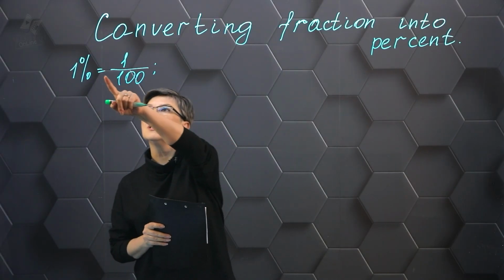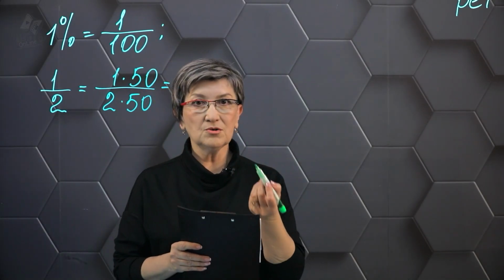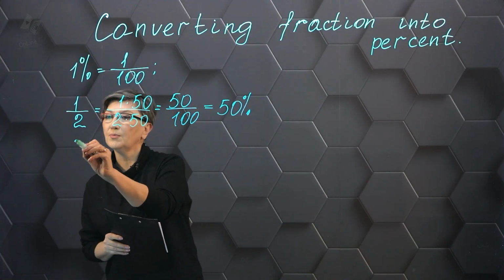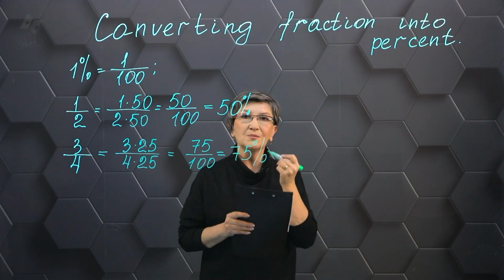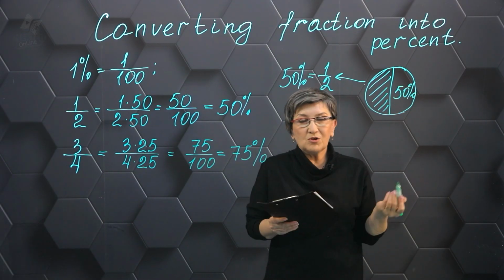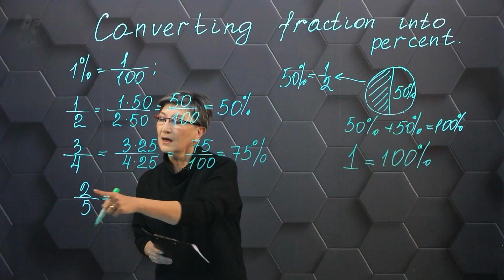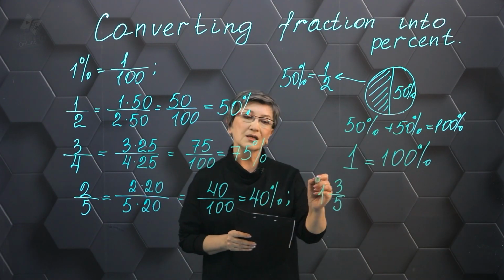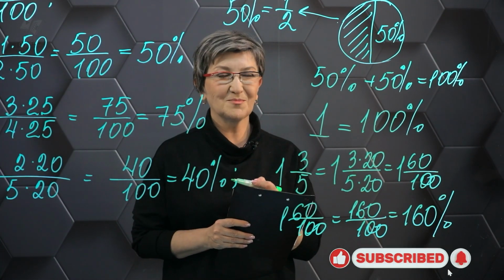Converting fraction into percent. Part 1.